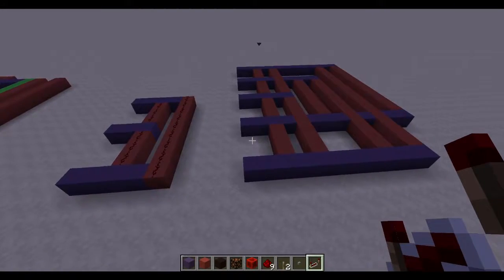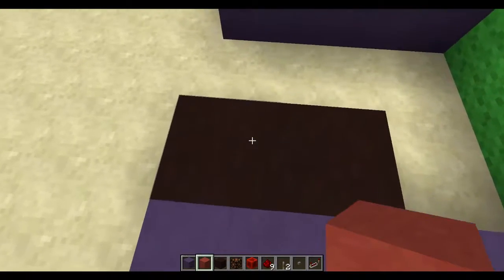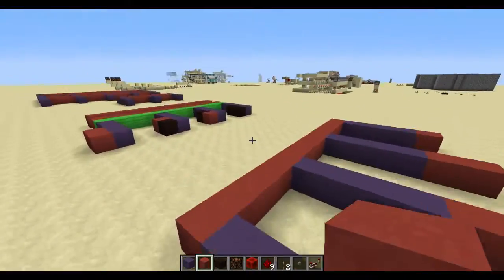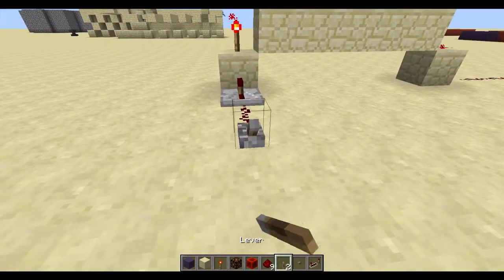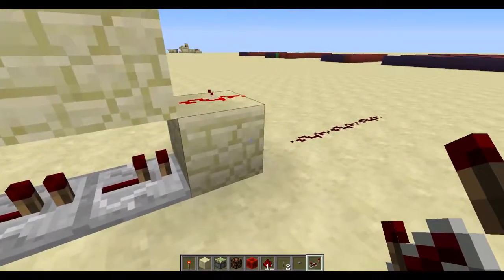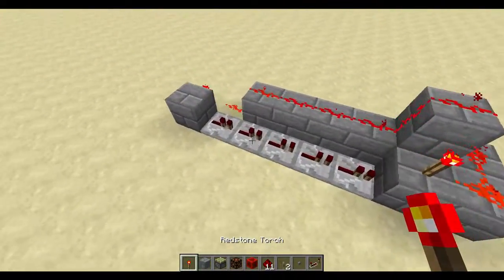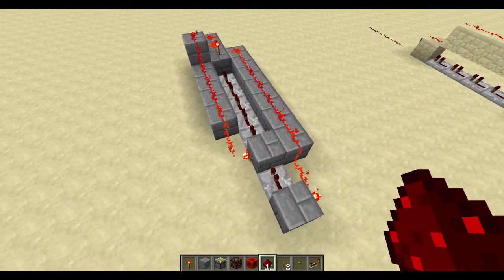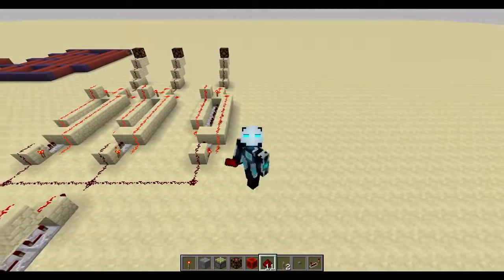Minecraft Redstone tutorial | redstone communication | redstone pulse length detector + creator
Hi, this is uniwarriorJW
This redstone tutorial is about redstone pulse length detector.
A very efficient way to carry datta or a command through a single wire instead of using multiple ones.
This is very usefull to wire stations in a minecart network system or to wire an elevator.